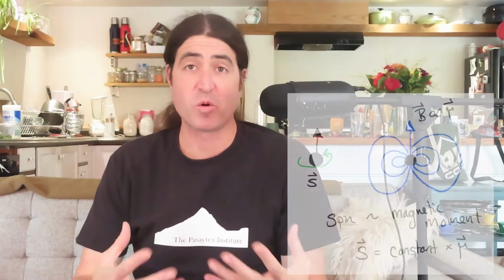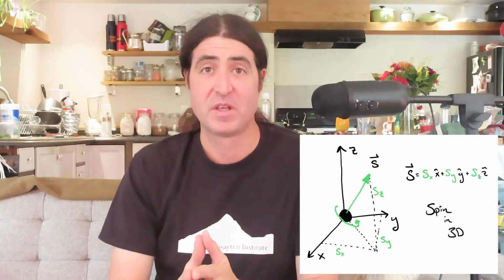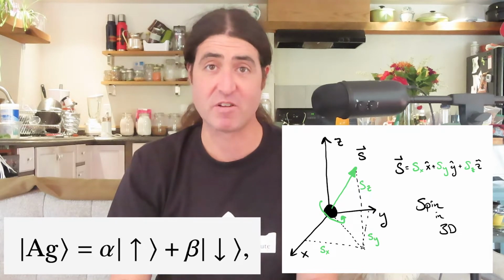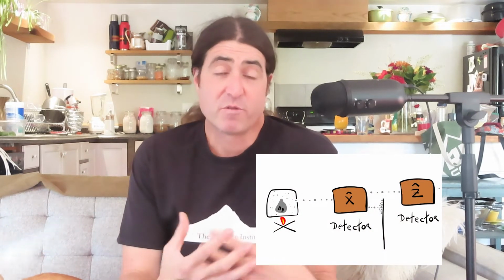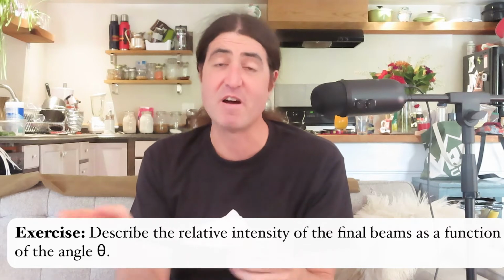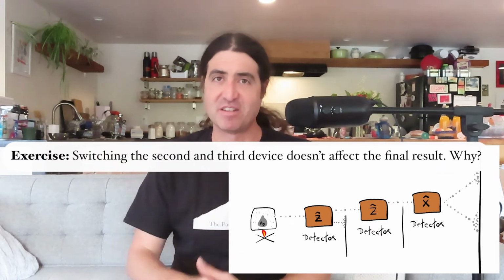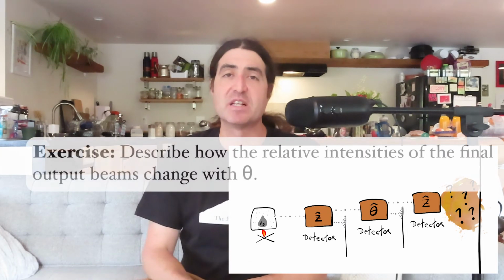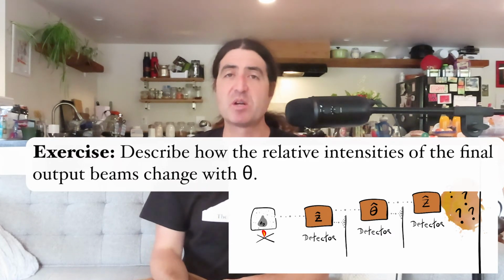Silver atoms as Qubits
ERRATUM Note: There's a sign error in this video. I'll make a correction video soon. It's a subtle point. In the "An advanced point section" (17:33), the final output when the clicks are turned OFF but the beams still merge should be 100% DOWN, not up. This is a subtle point. I'll make a video to explain this error ASAP! ( - Sean. 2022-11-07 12:14p PST)

Quantum Mechanics for the Working Professional!
Episode 9 : The Stern-Gerlach Experiment. Part Three - A Simple Circuit

This is the third in a four part series on quantum mechanics and quantum information of particle spin.

Both the notes link and the substack link includes relevant exercises. Go try them!